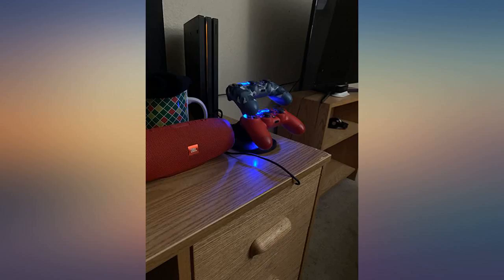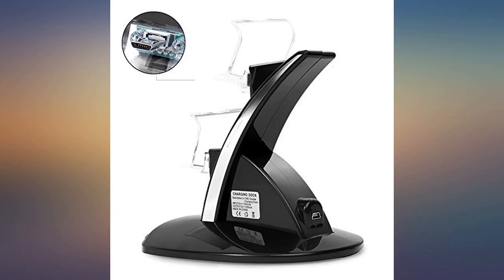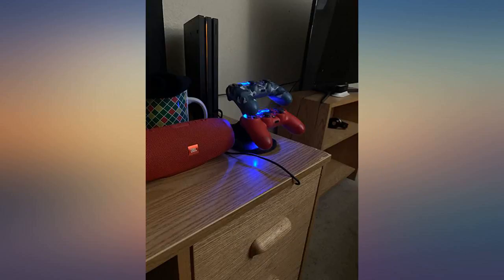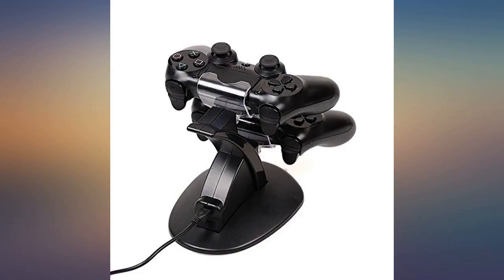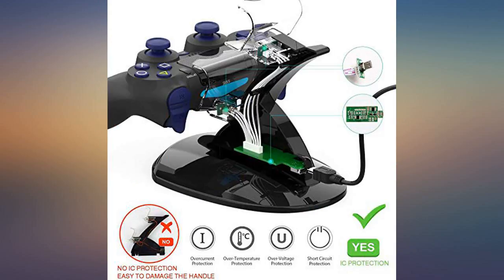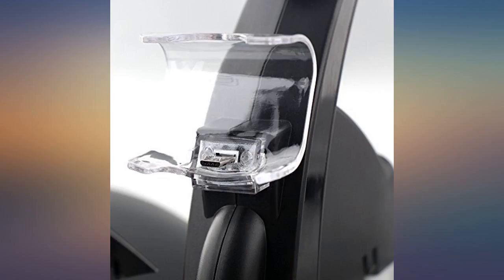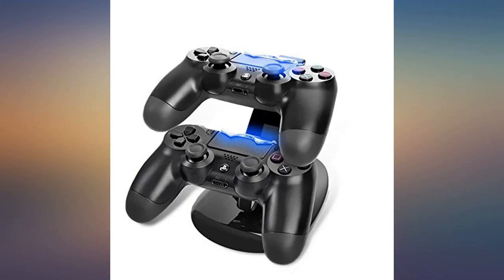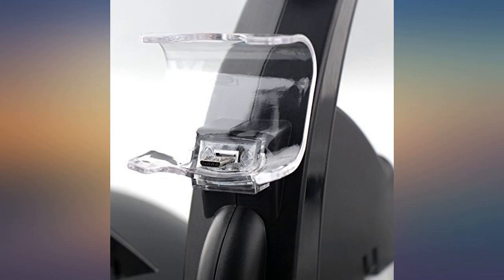KONKY - PS4 Controller Charging Dock Stand, USB Dual Charger Station Accessory with LED In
Main Features:
★ PS4 Charger 2 Controllers - Allows you to store and charge two controllers safely at the same time. The joysticks can be positioned on the base.. ★ Fast Charge And Safe - Two PS4 wireless controllers are fully charged at the same time within 4 hours, the full charge can be compensated with 2 hours when charging a single controller.. ★ Intelligent LED Indicator - After connecting the charging station ps4, the station indicator lights up in blue light, once the PS4 controller is connected, the joystick indicator lights red, and when the controller is fully charged, the red light turns blue.. ★ Compact and Detachable Design - The detachable rubber base is rugged, the charger holder is lightweight and easy to carry, provides maximum stability and fast charging and storing your PS4 / PS4 Pro / PS4 Slim controllers when you do not play them not.. ★ This ps4 controller support is also a good gift for players who have PlayStation 4 / Ps4 Pro / Ps4 Slim console.

Reviews:
This charger has worked reliably for over a year. That’s not bad considering the price point. It’s still going.. Cable included was the perfect length for my needs can see it being to short for some. Quality of the item is great for the price.. Love it! My controllers wouldn't charge anymore with my USB and I was worried I would have to replace the controllers themselves. Luckily it must have just been the cable because this charged both of my controllers perfectly. Great purchase!. Good stand holds both remotes perfect good charging time as well!. Box came in perfect condition. It works as I thought it would. The only thing I would say is the bottom charger seemed to be slented but still works perfect.. My husband uses this all the time to charge his ps4 controllers. It works great. No problems out of it.. Ive seen alot of bad reviews on this product and i went ahead and purchased it anyway to find out for myself. I didnt see anything wrong with the product. My husband loves it. Its much more convienient and faster then have one controller plugged in. It came with a cord to charge as well. Great product. I got this for my (ex)boyfriend because he constantly let the controllers die, and would have to play with them plugged into the wall. He'd also lose them a lot. This made it really easy to have him put them in the same place every time, and he never had to worry about a controller dying after that. It charges them quickly and its sturdy so you don't have to worry about your controllers falling over or anything.